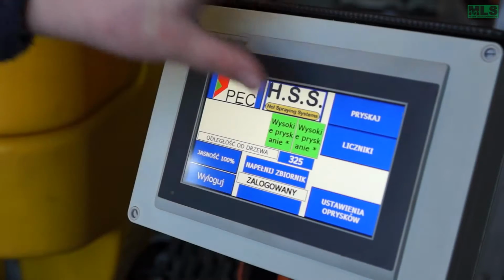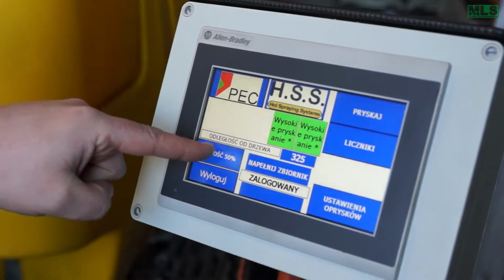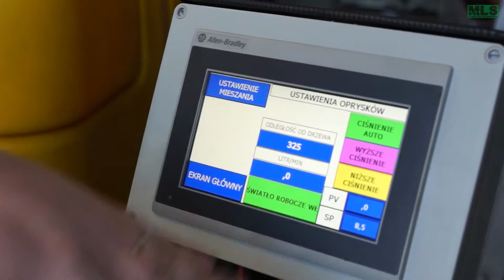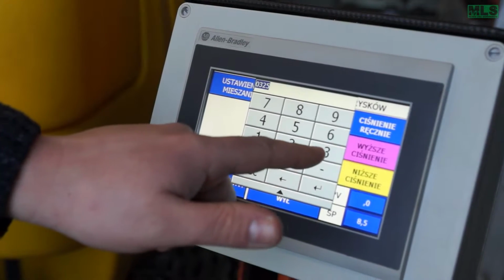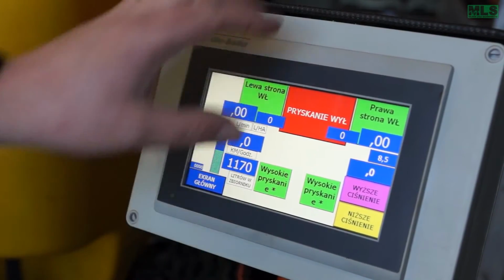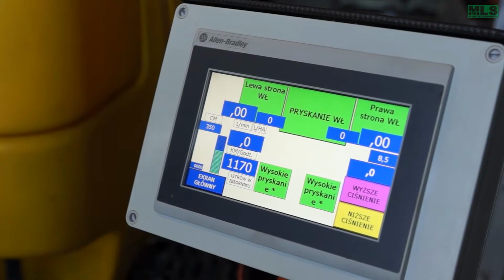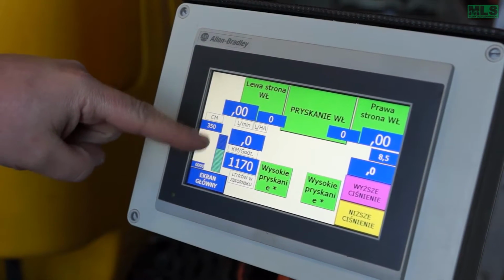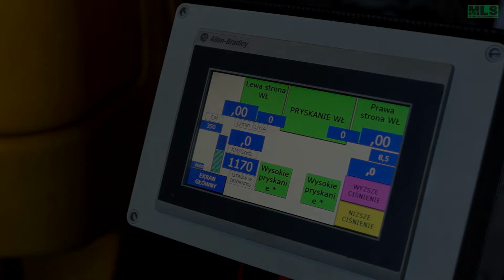HSS Computer for Sprayers - 2017 - Young Growers League - MLS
HSS Computer for Sprayers !
We've got info that on next season is coming new Version !